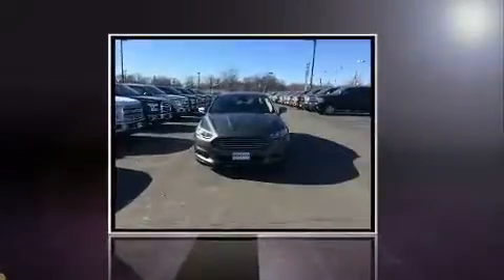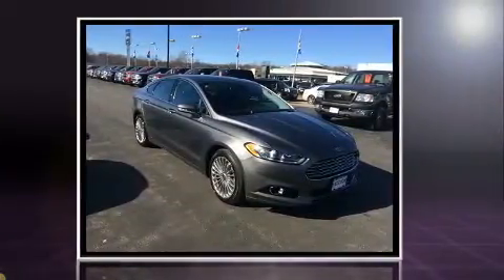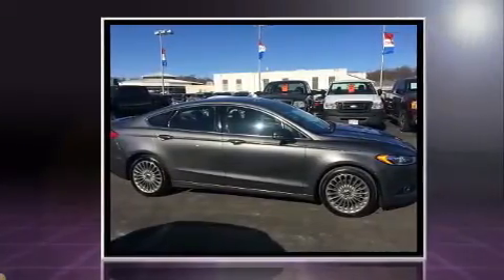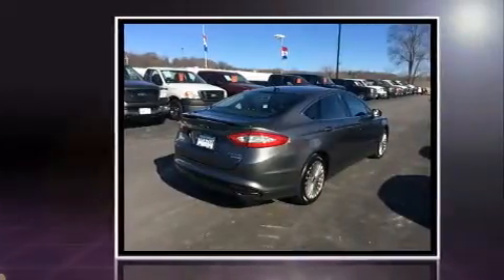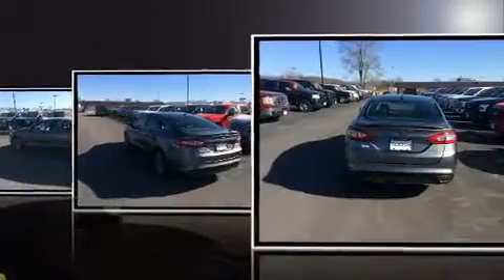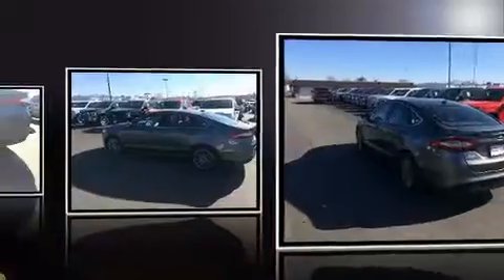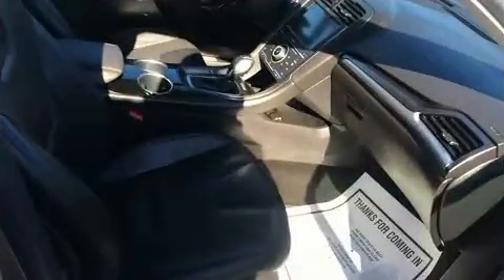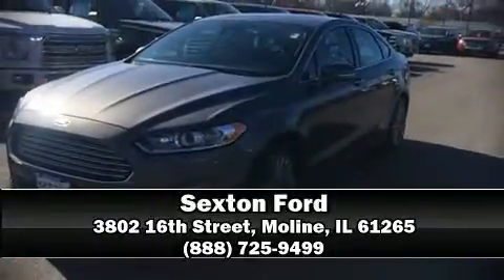2013 Ford Fusion Titanium in Moline, IL 61265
Sexton Ford
3802 16th Street

The 2013 Ford Fusion. It features an automatic transmission, front-wheel drive, and a 2 liter 4 cylinder engine. Turbocharger technology provides forced air induction, enhancing performance while preserving fuel economy. Top features include front dual zone air conditioning, 1-touch window functionality, adjustable headrests in all seating positions, power front seats, a trip computer, heated door mirrors, remote keyless entry, and a split folding rear seat. Audio features include a CD player with MP3 capability, steering wheel mounted audio controls, and 12 speakers, providing excellent sound throughout the cabin. Ford also prioritized safety and security by including: head curtain airbags, front SIDE impact airbags, traction control, brake assist, a panic alarm, and 4 wheel disc brakes with ABS. Electronic stability control stands out as a technologically savvy innovation, keeping you better connected to the road. We have a skilled and knowledgeable sales staff with many years of experience satisfying our customers needs. They'll work with you to find the right vehicle at a price you can afford. Stop in and take a test drive!